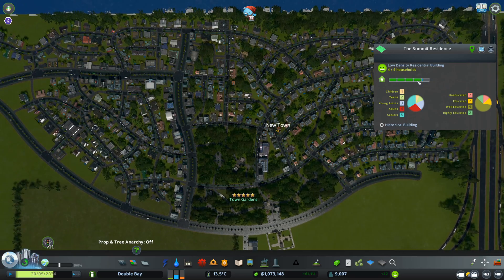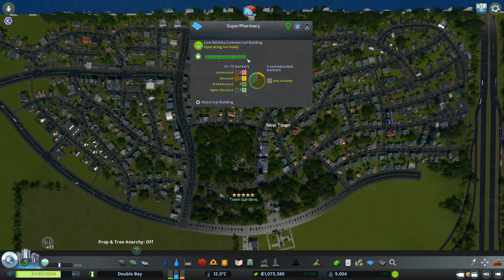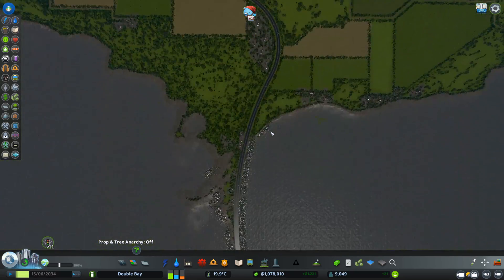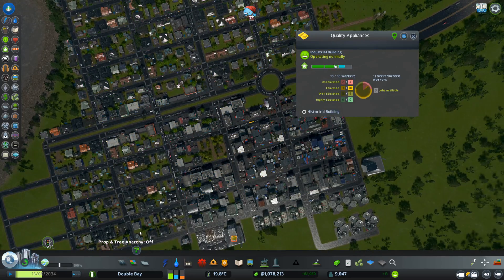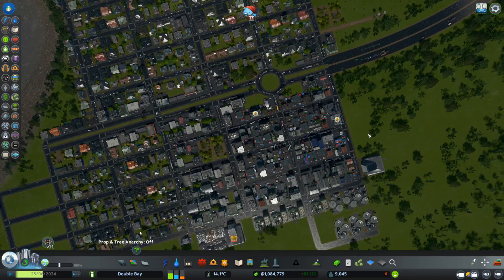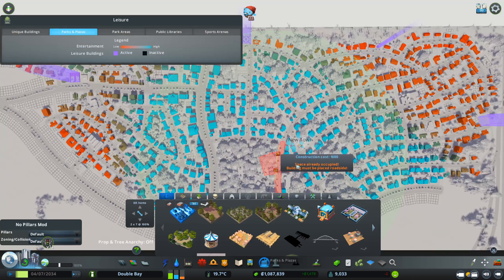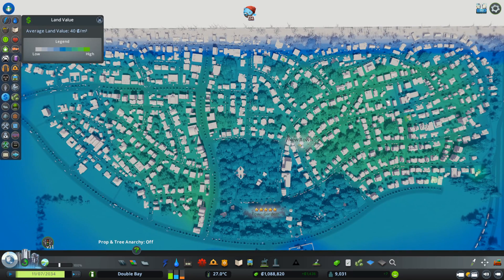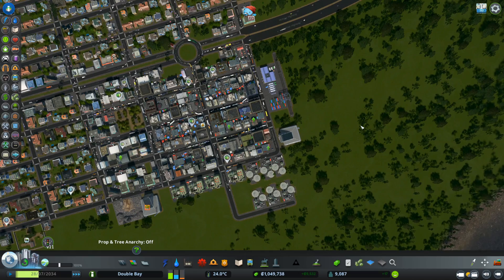Cities Skylines - How To Upgrade Buildings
In this tutorial, I'll show you how to upgrade buildings in Cities Skylines.

In this episode:

00:00 Intro
00:20 Demand
00:33 Building Levels
01:08 How To Upgrade Your Buildings
01:30 Difference Between Zones
02:05 Land Value
03:23 Education
04:30 Commercial Needs
05:04 Industrial and Offices
05:55 Service Coverage
06:49 Pollution
07:44 Upgrading Residential Demonstration
10:15 Upgrading Industrial Demonstration
11:24 Thanks